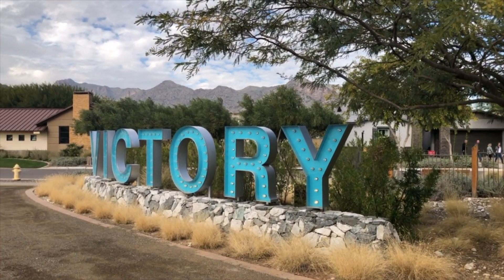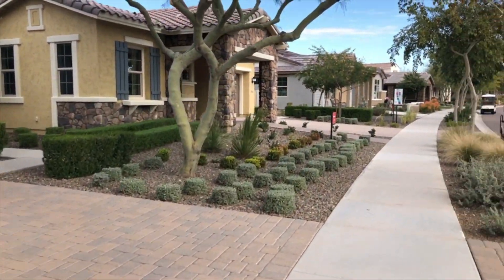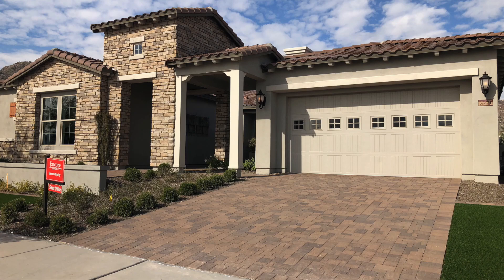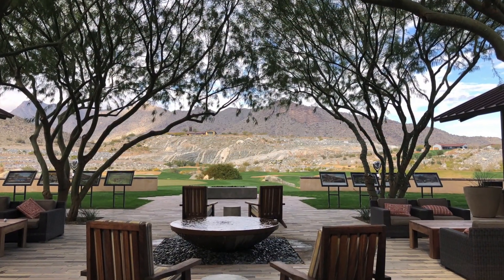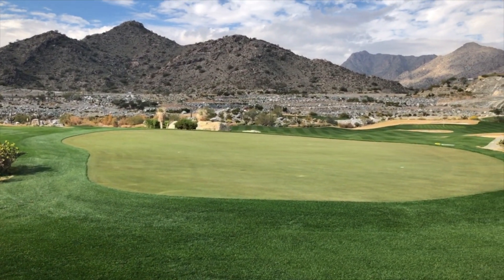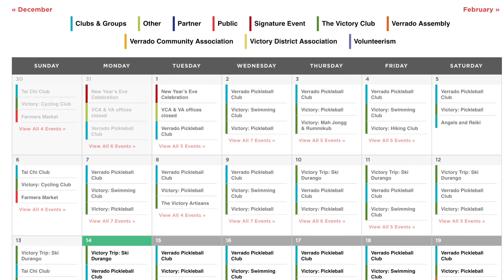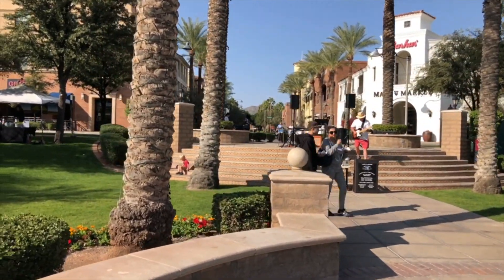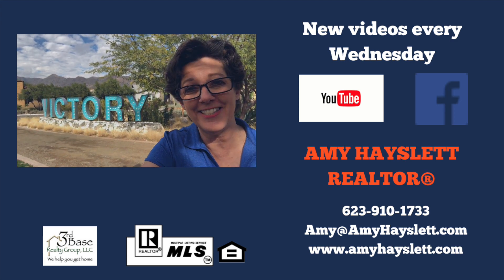Victory in Verrado - 55 plus communities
Victory Tour - Verrado's 55 plus community in Buckeye A

Victory in Verrado is not your typical 55 plus community. Victory is a DMB Community and offers unique ammenities in a beautiful setting with mountain views. Come take a tour with me and check out this relaxed resort style community nestled in the White Tank Mountains.

I am a REALTOR® in Phoenix focusing on the west valley. I have helped home buyers and home owners sell their homes for 25 years here in the west valley of Phoenix Arizona.
I created this page to help home buyers and home sellers and to entertain and educate you about real estate and all things in the Phoenix West Valley. Whether you are buying or selling a home or you just want some great information about the west valley, I hope you enjoy my channel.

Amy Hayslett REALTOR® - Phoenix AZ
3rd Base Realty Group